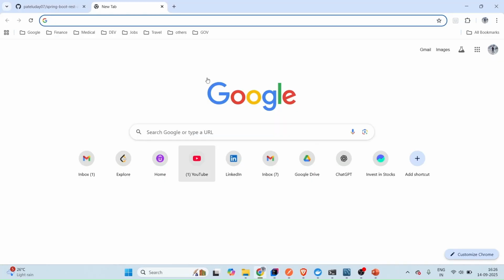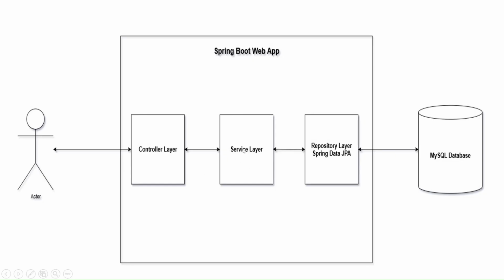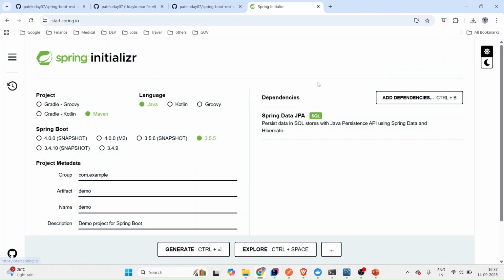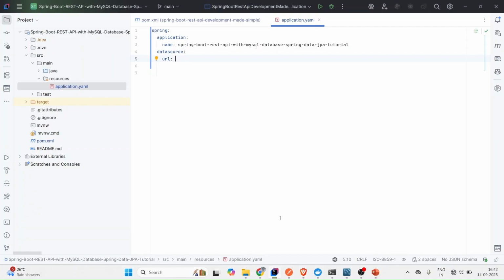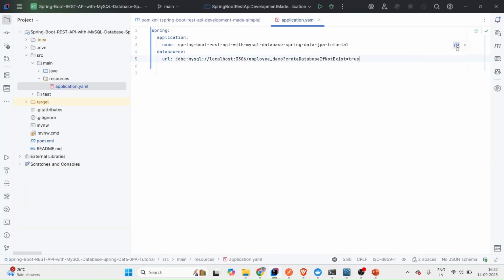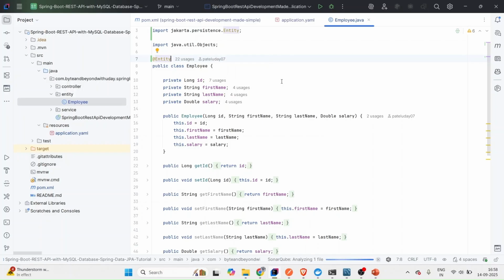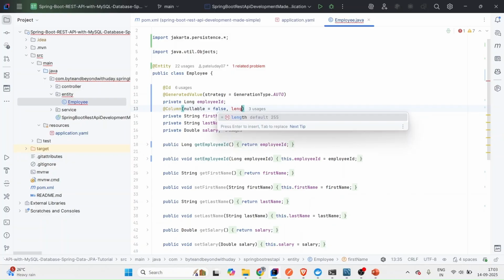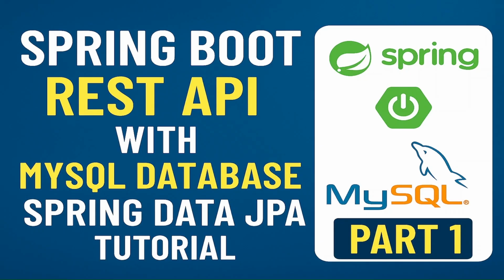Spring Boot REST API with MySQL Database | Spring Data JPA Tutorial | Part 1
In this tutorial, we’ll start building a REST API using Spring Boot and connect it to a MySQL database using Spring Data JPA. This is Part 1 of the series, where we cover project setup, dependencies, and the basic structure to get started with backend development.

🔹 What you’ll learn in this video:

Setting up a Spring Boot project with Maven/Gradle

Adding required dependencies for Spring Data JPA and MySQL

Configuring application.properties for MySQL connection

Understanding project structure for REST API development

📌 Tech Stack:

Spring Boot

MySQL Database

Java

🚀 Upcoming Parts in this Series:

CRUD Operations with Spring Data JPA

Creating RESTful Endpoints